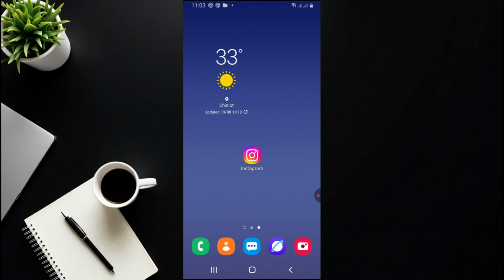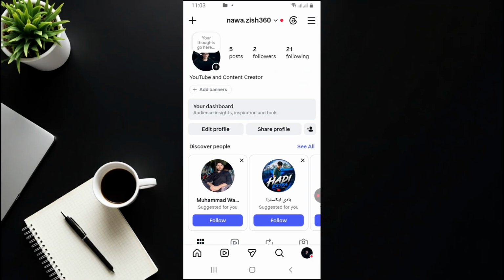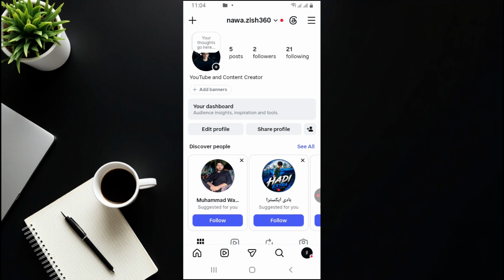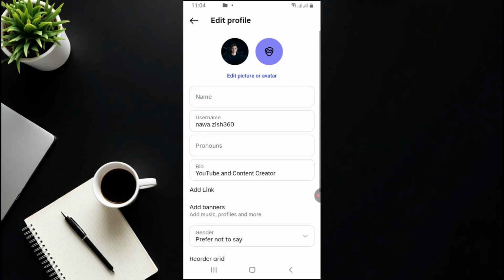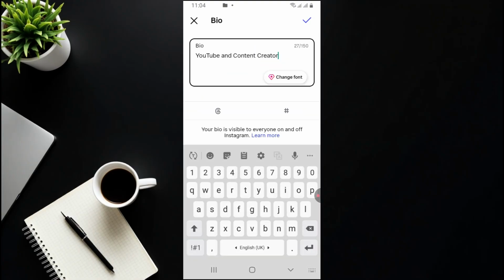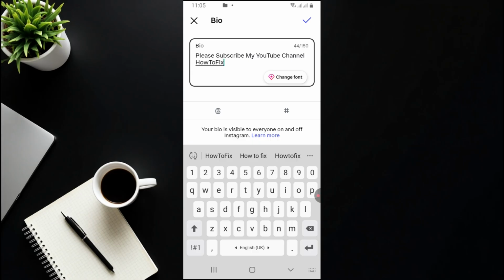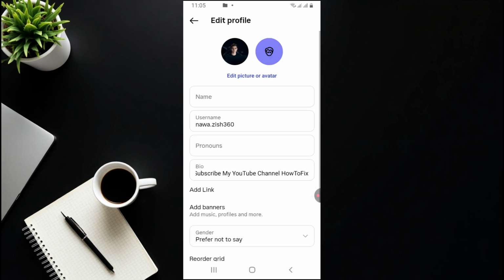How to change instagram bio - Tutorial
Want to know how to change your Instagram bio? In this video, I will show you how to edit and change your Instagram bio step by step. You can easily update your bio, add new information, change the text, add emojis, and customize your Instagram profile.

Your Instagram bio is one of the first things people see when they visit your profile. Keeping your bio updated can help you share information about yourself, your business, your content, or your social media accounts.

In this easy Instagram tutorial, you will learn how to:

Change your Instagram bio
Edit your Instagram profile bio
Update your Instagram bio information
Add new text to your bio
Remove or replace your old Instagram bio
Add emojis and customize your bio
Make your Instagram profile more attractive

Follow this simple step-by-step guide to edit and update your Instagram bio quickly and easily. This tutorial is perfect for beginners and anyone who wants to customize their Instagram profile.